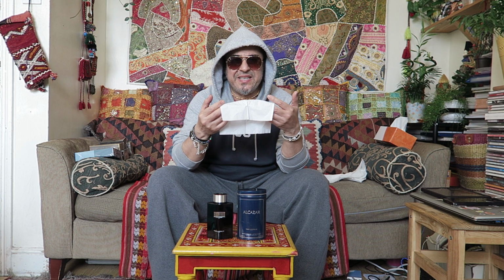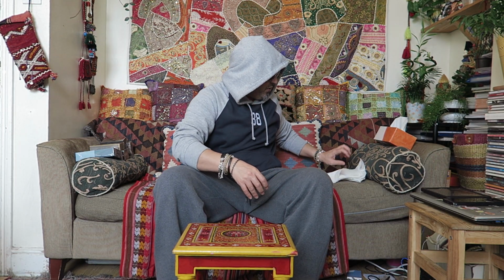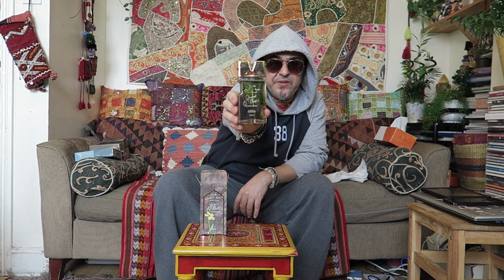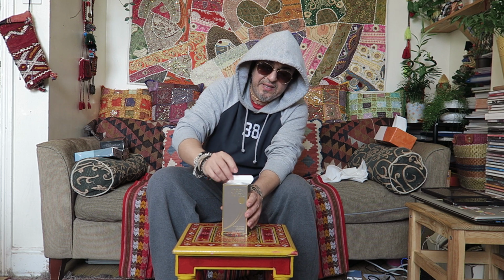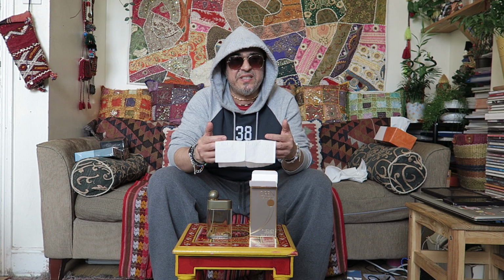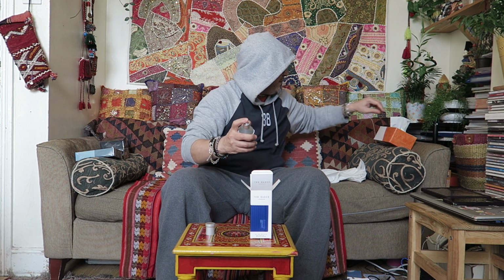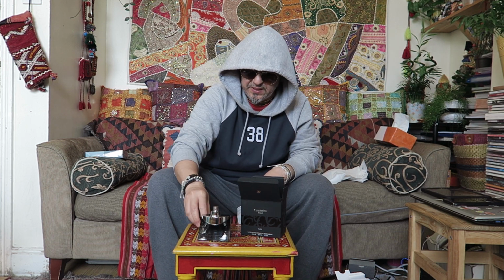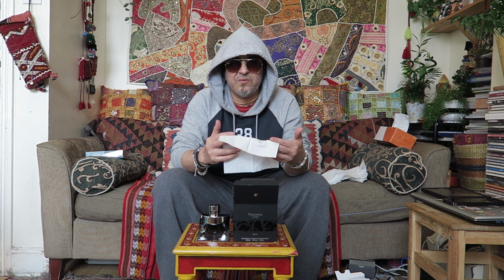Latest Fragrance purchase Haul unboxing And First Impressions!!!